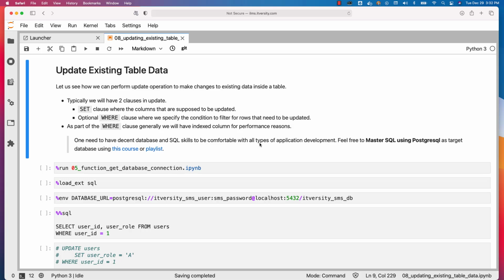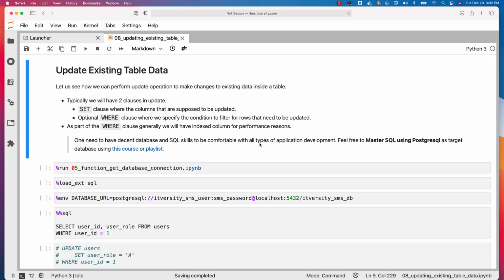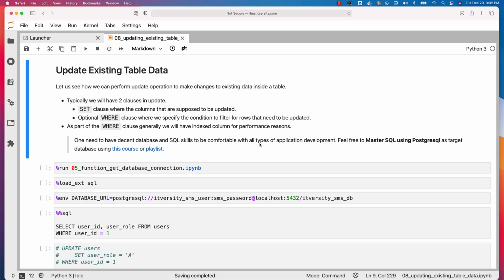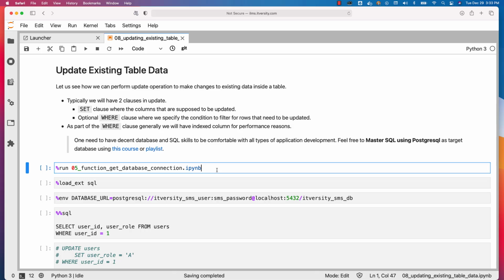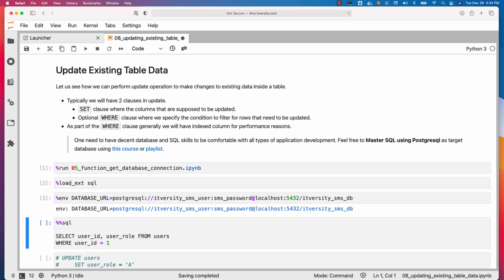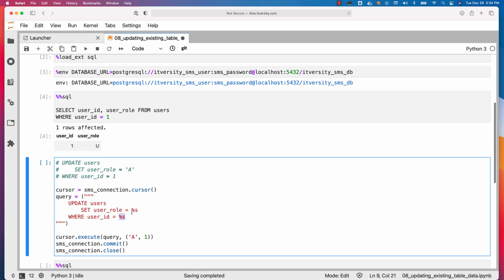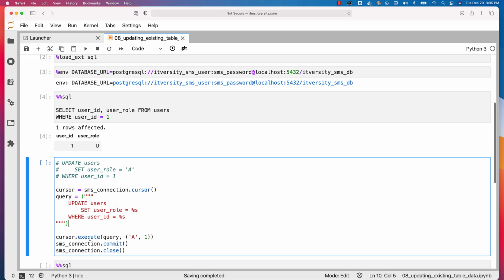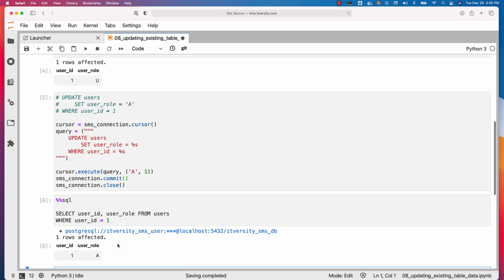Mastering Python - Database Programming - CRUD Operations - 08 Update Existing Table Data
Let us see how we can perform update existing data inside a table.

You can access complete content related to this video by clicking